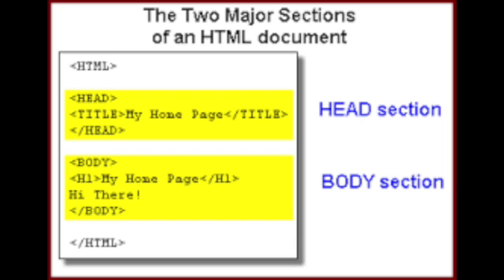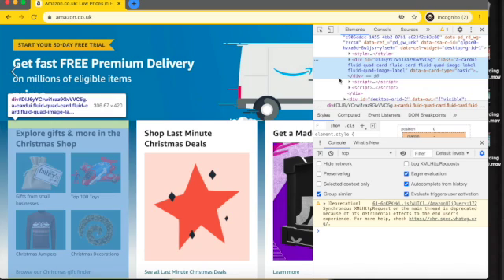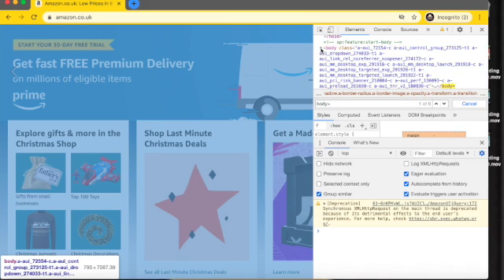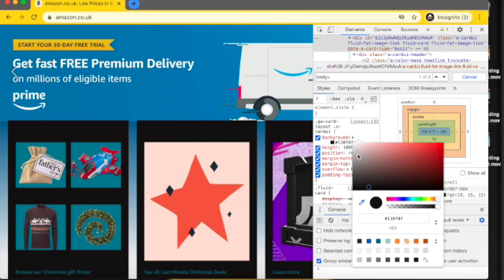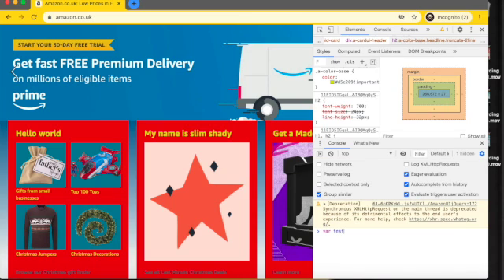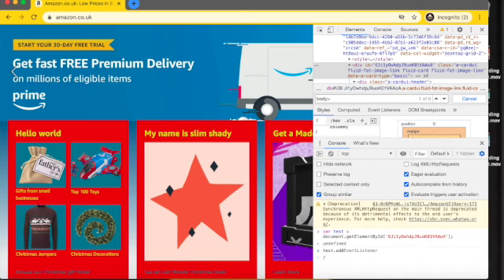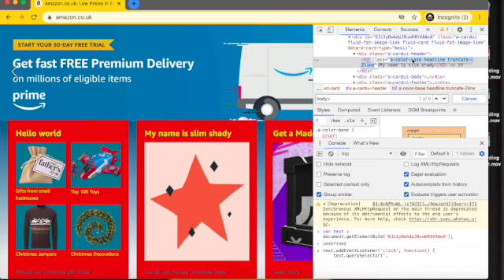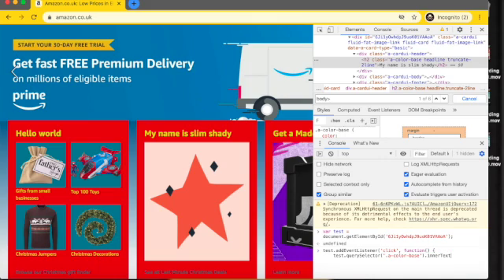Intro to HTML, CSS and Javascript - Web Development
This video is an intro to HTML, CSS and javascript. I look at how it is used in the Amazon website